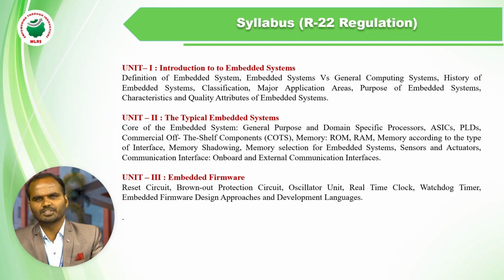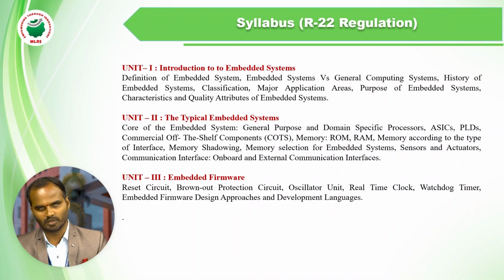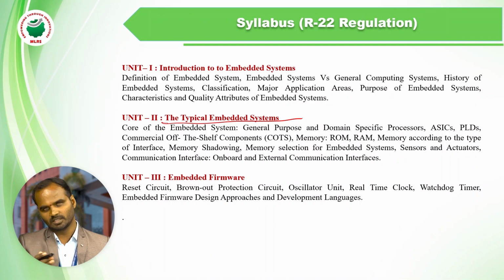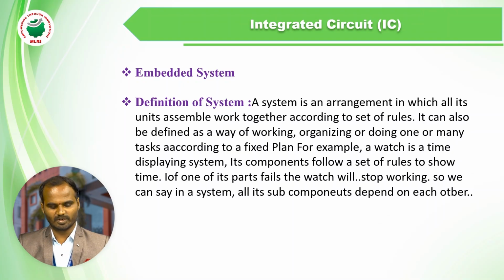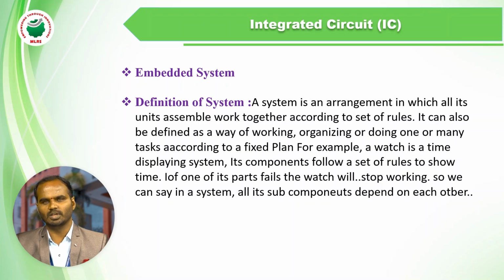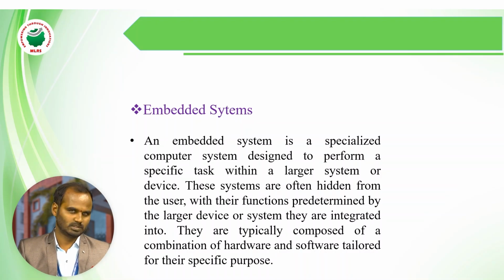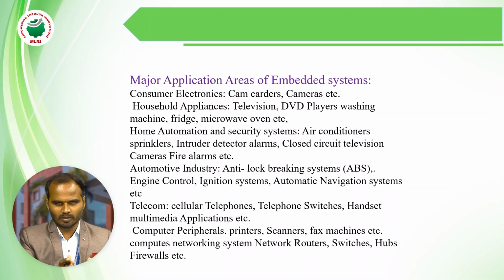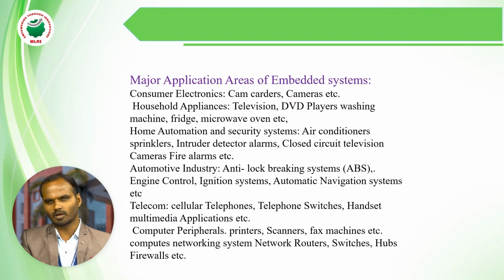INTRODUCTION TO EMBEDDED SYSTEM DESIGN | BY MR. A. ANIL KUMAR || MLRITM